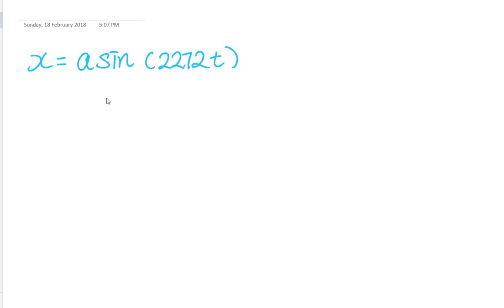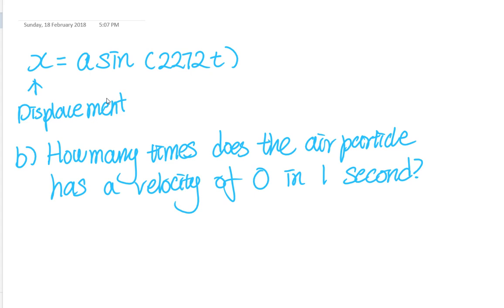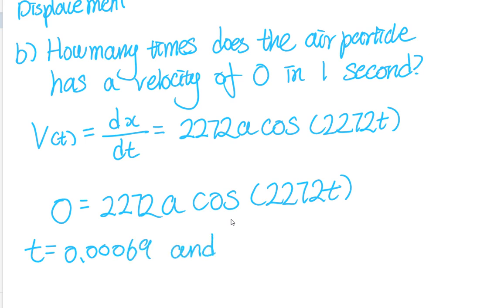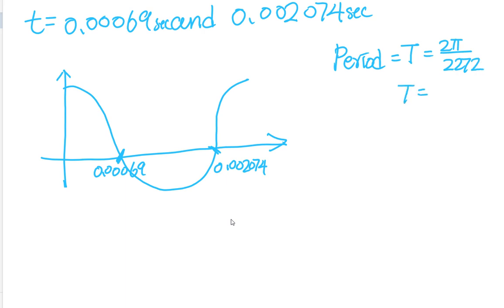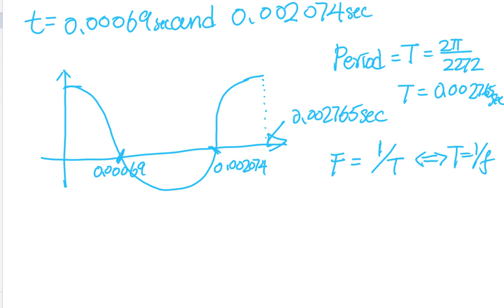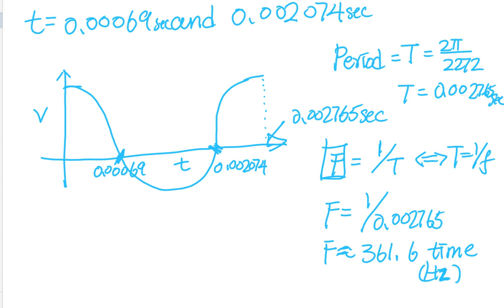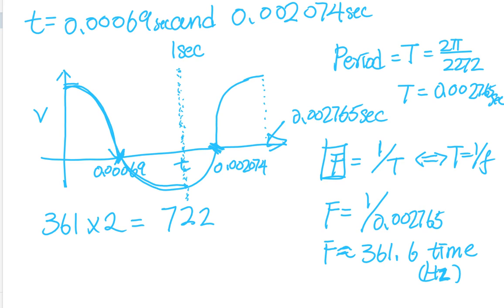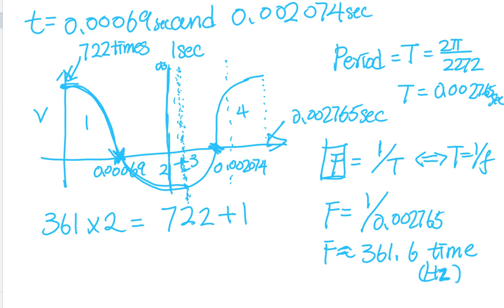Student Question: Trigonometric Differentiation Application (For Chantelle)